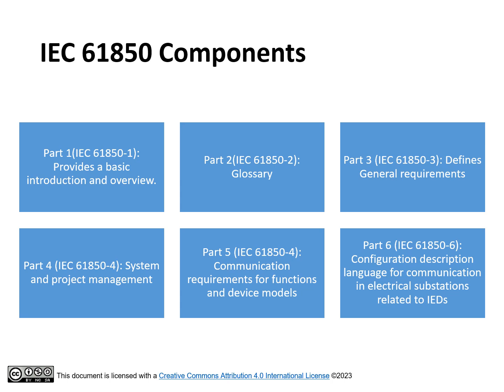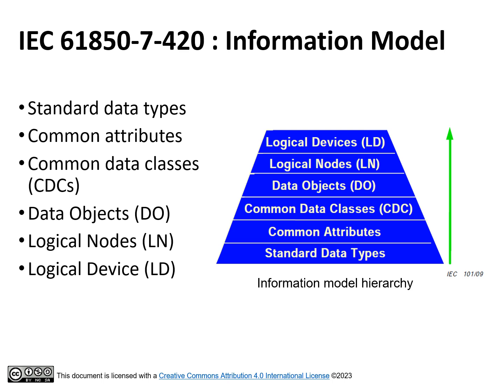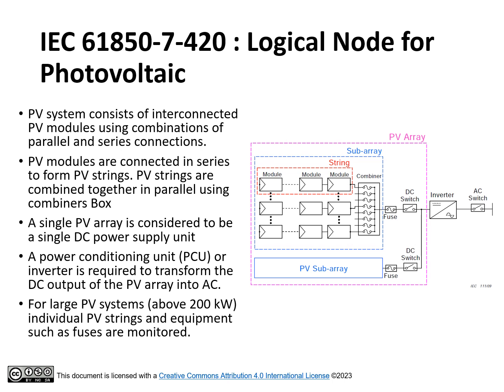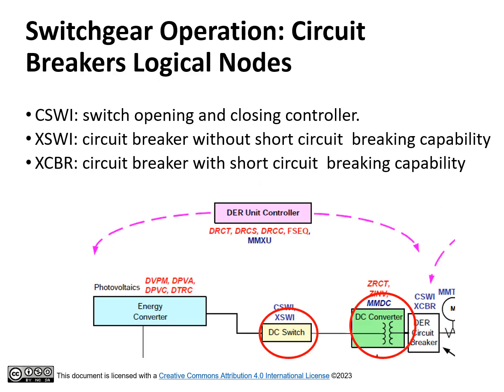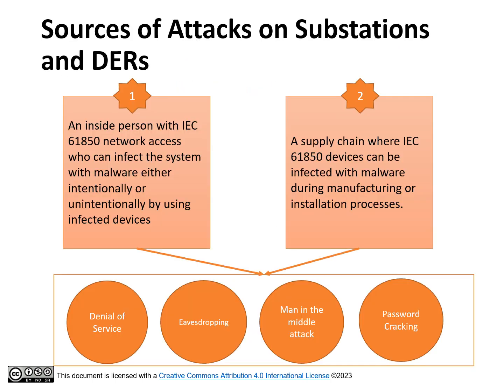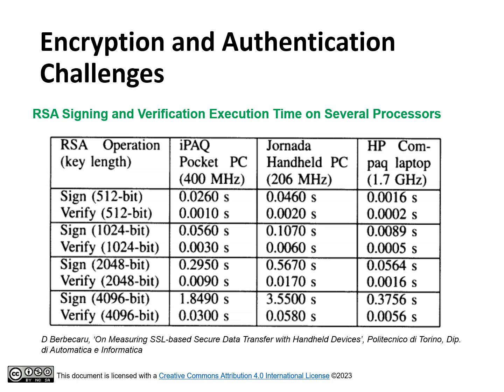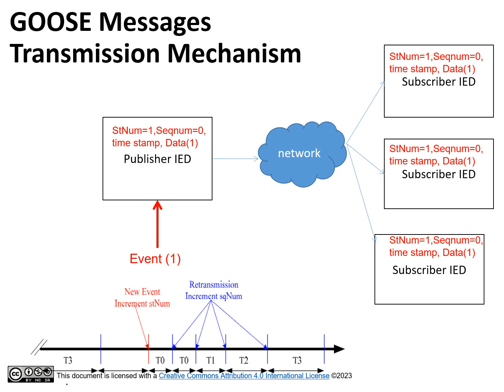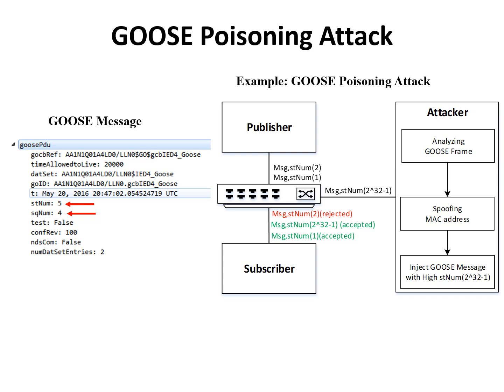Module10 RE Security